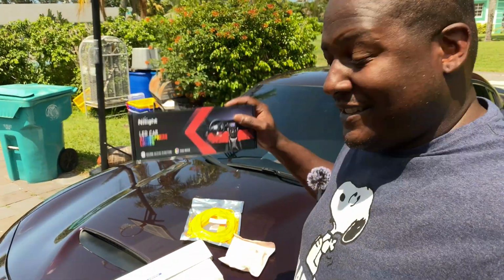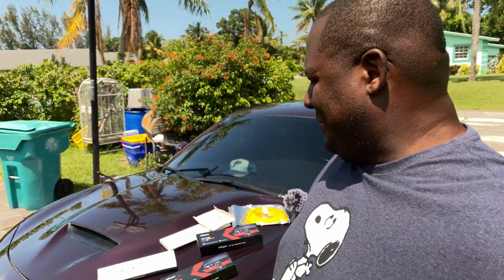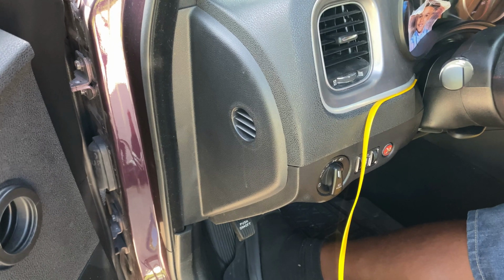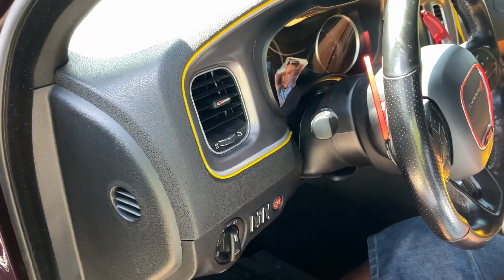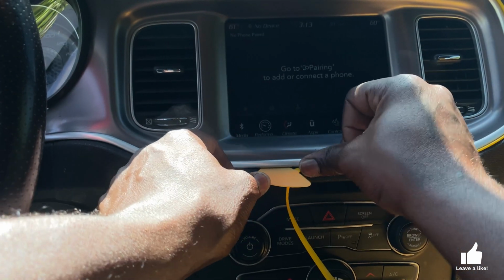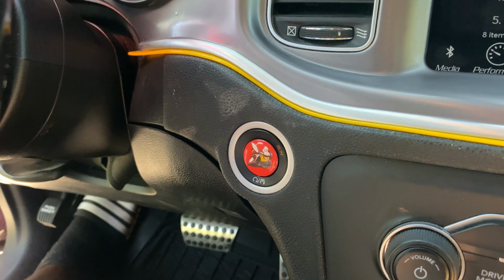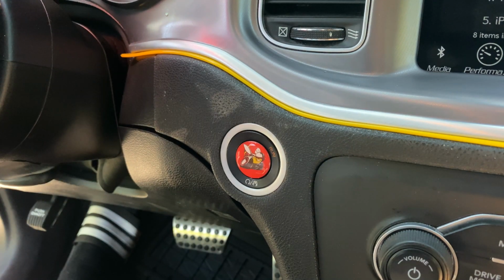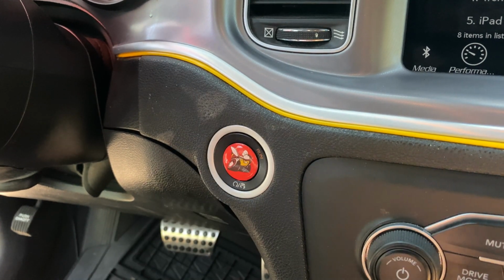Transforming My Charger 392 ScatPack: Installing Eye-Catching Yellow Interior Trim Pt1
Join me as I embark on an exciting interior upgrade project for my Charger 392 ScatPack! In this video, I'll be sharing the step-by-step process of installing vibrant yellow interior trim to give my car a unique and head-turning look. Let's revamp our rides together!

Music Produced By YouKnowTGreen